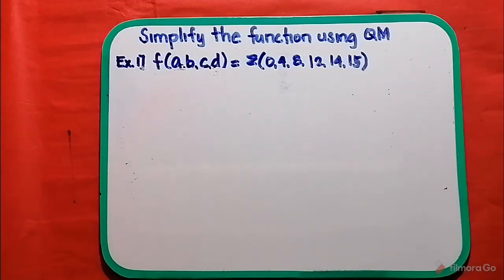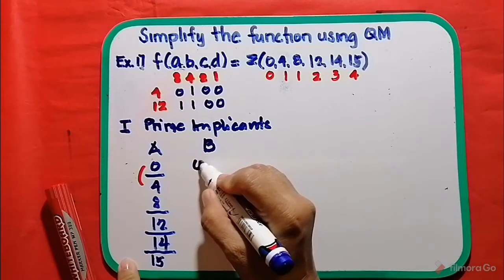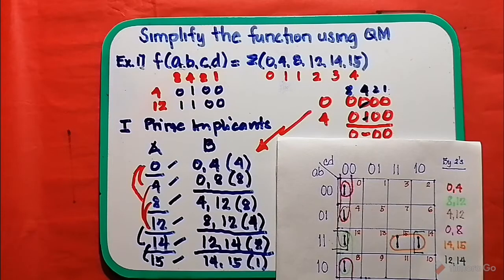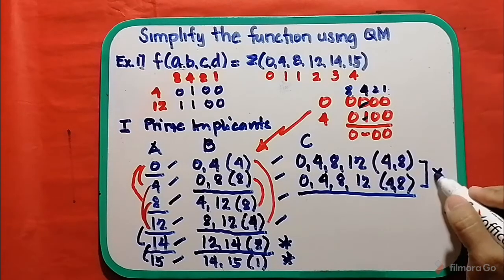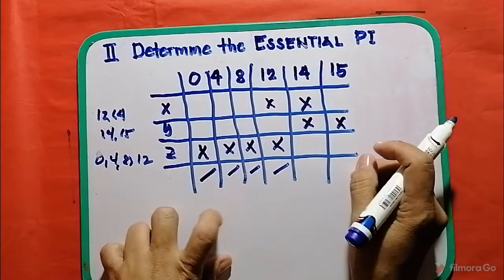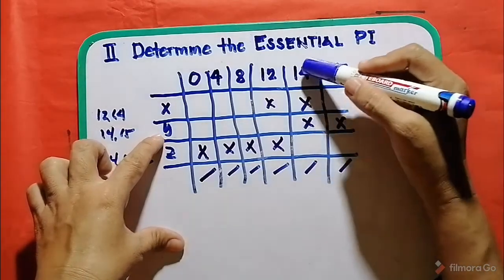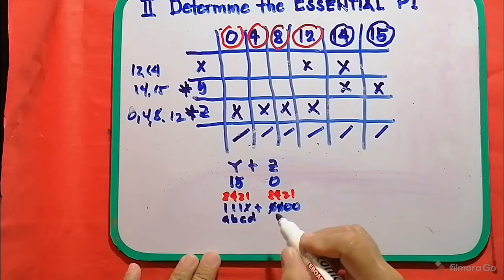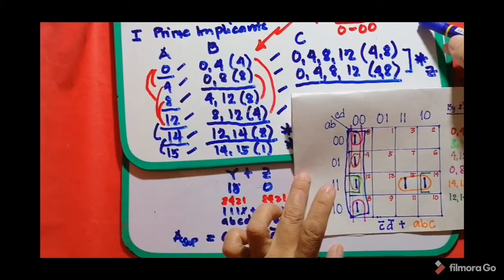Simplify Using Quine-McCluskey or Tabular Method (Part 1) in relation to Karnaugh Map (K-map)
Shows the  Prime implicants in the Tabular Method and in the Karnaugh Map method